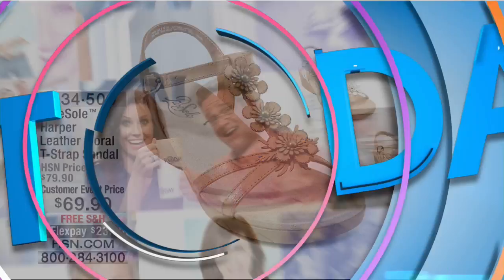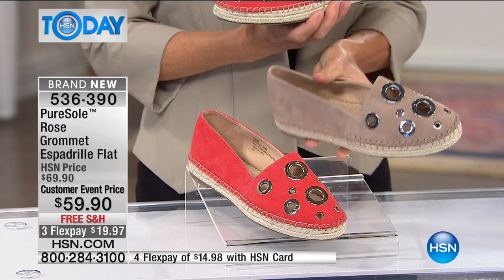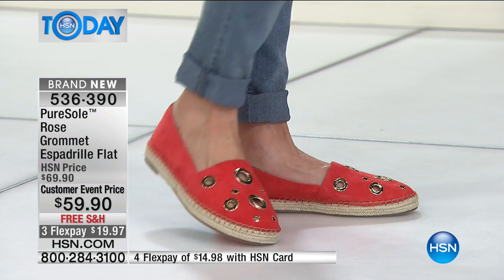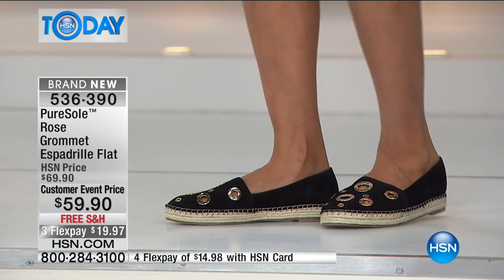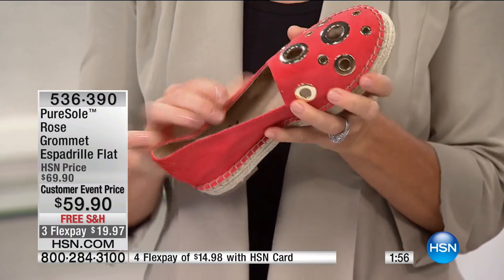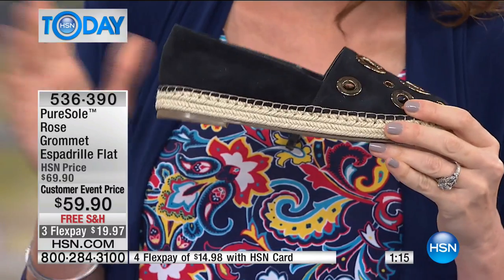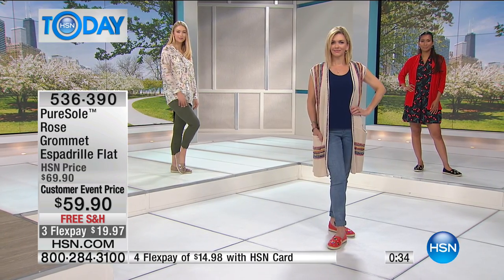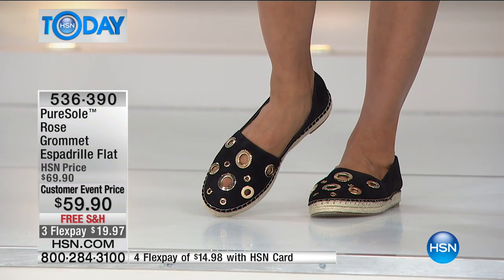PureSole Rose Grommet Espadrille Flat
What would summer be without the perfect espadrille? This fun flat features metal grommets for a modern twist on the classic espadrille style.